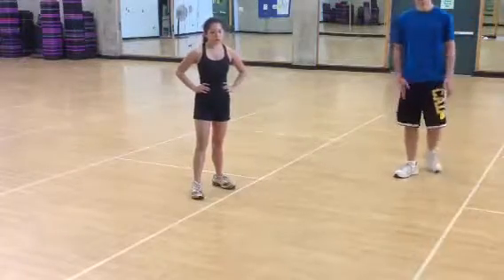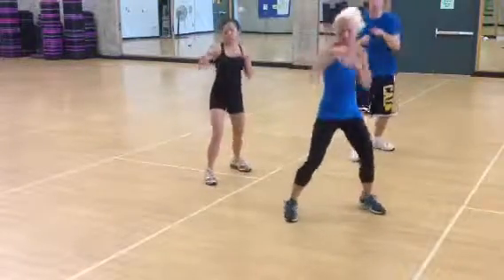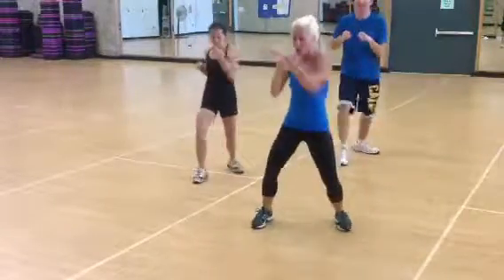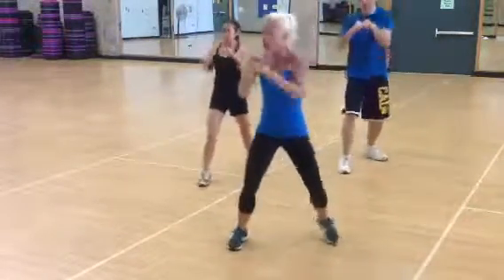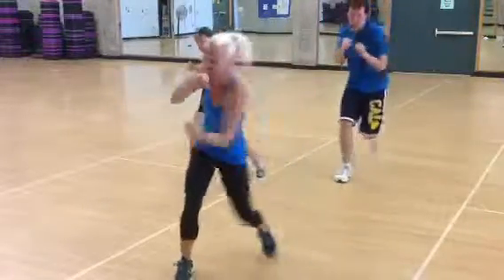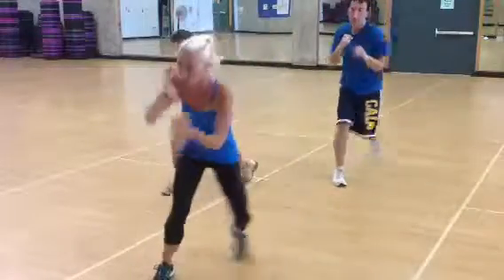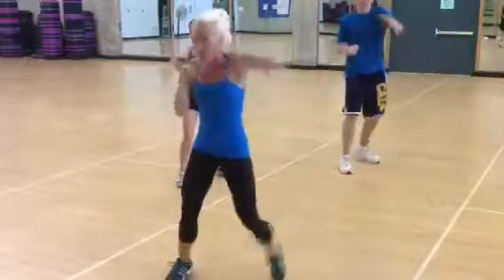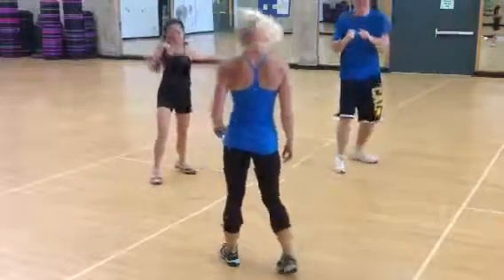7up to flip